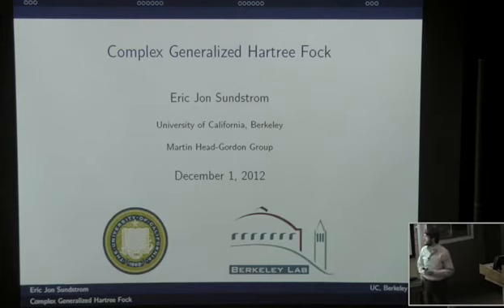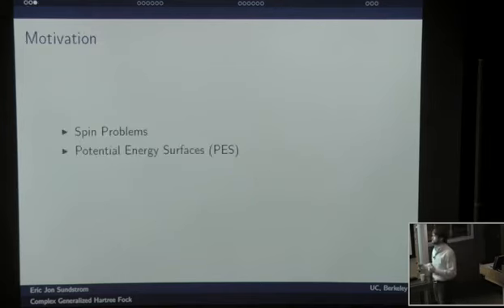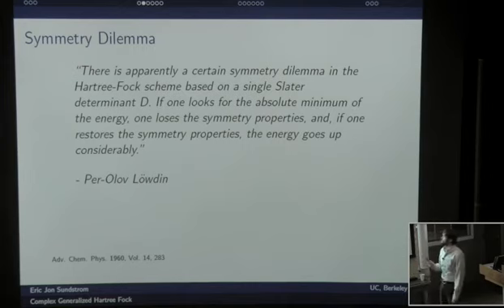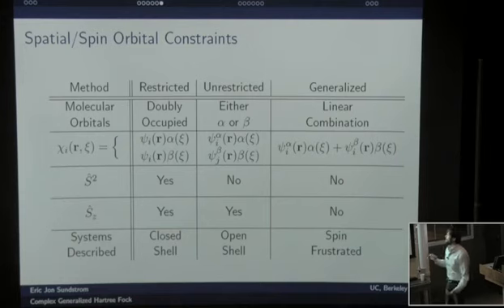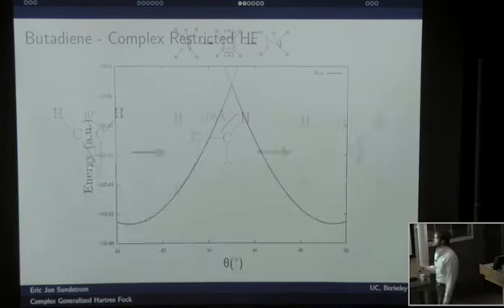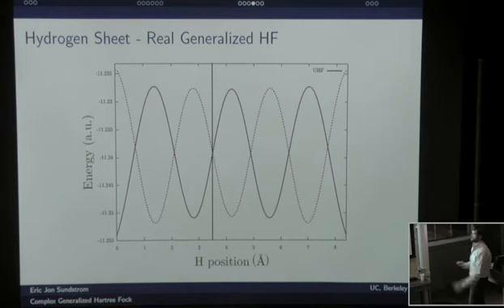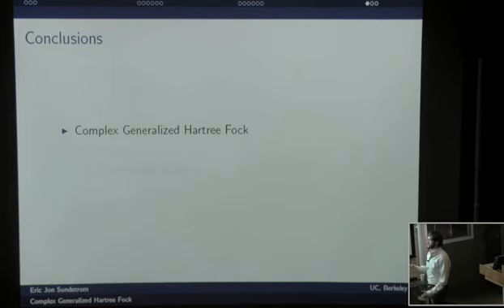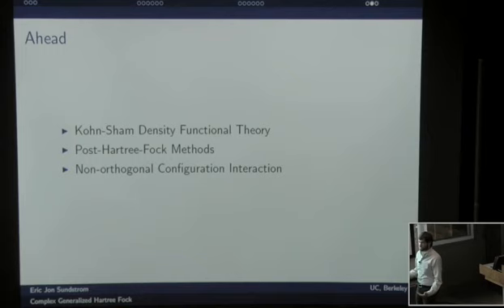Eric J. Sundstrom, "Complex generalized Hartree-Fock"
Eric J. Sundstrom, University of California, Berkeley, during the workshop of "Theory of Electron-Molecule Collisions for Astrophysics, Biophysics and Low-Temperature Plasmas: Opportunities and Challenges", lecture titled" Complex generalized Hartree-Fock", at the Institute for Theoretical, Atomic and Molecular and Optical Physics, Harvard-Smithsonian Center for Astrophysics, Cambridge, Massachusetts on December 3-5, 2012.
© Harvard University and Eric J. Sundstrom. The text and images on ITAMP's YouTube channel are intended for public access and educational use. This material is owned or held by the President and Fellows of Harvard College. It is being provided solely for the purpose of teaching or individual research or enrichment. Any other use, including commercial reuse, mounting on other systems, or other forms of redistribution requires permission.